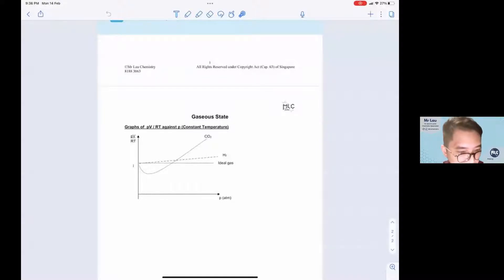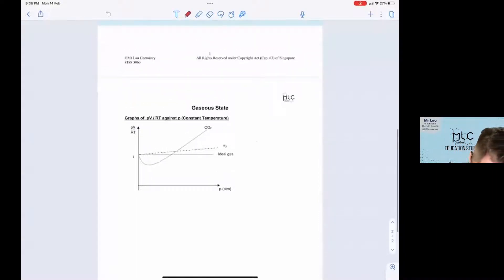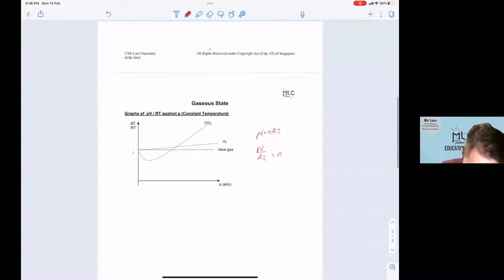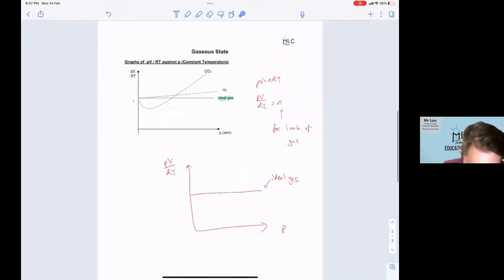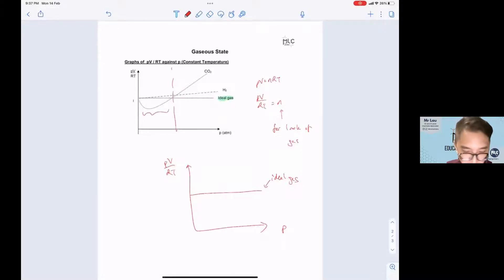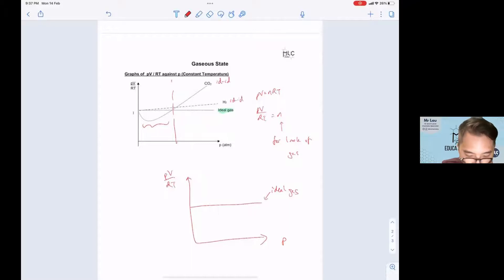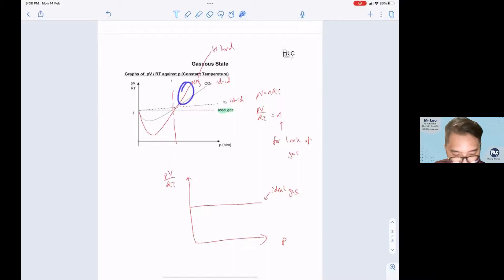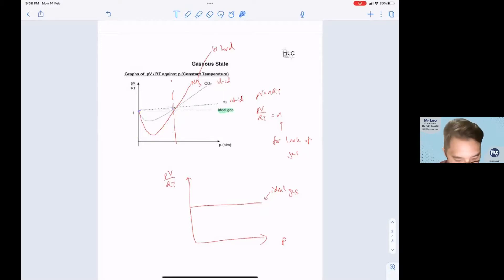25 pV RT Graphs